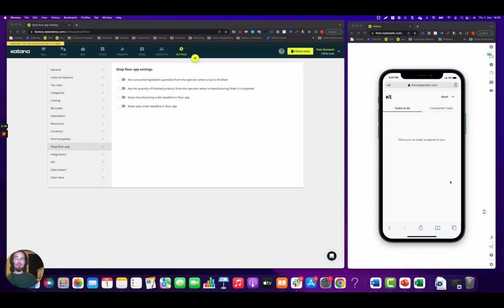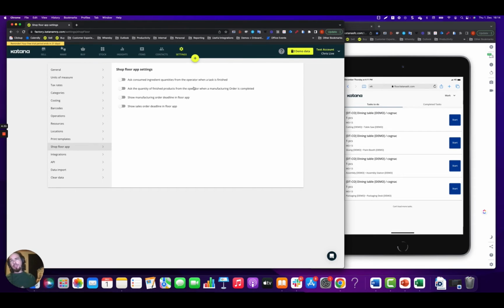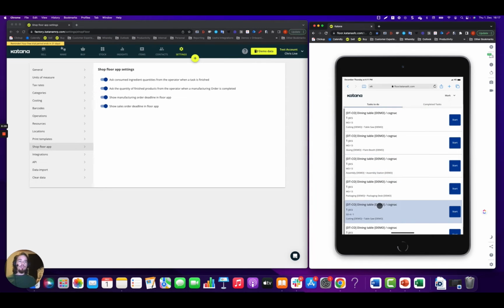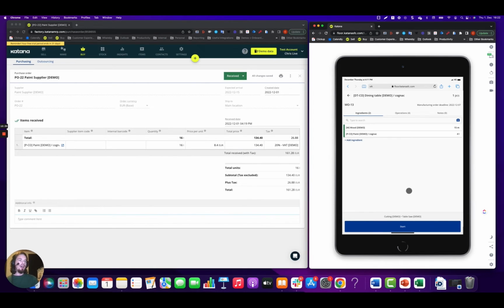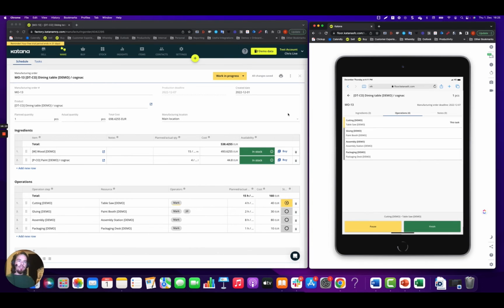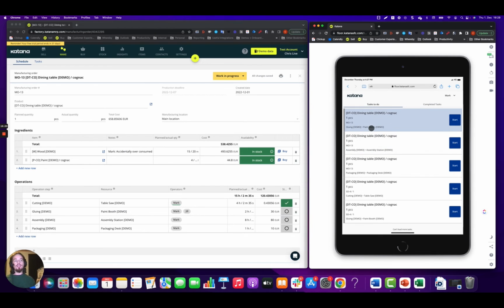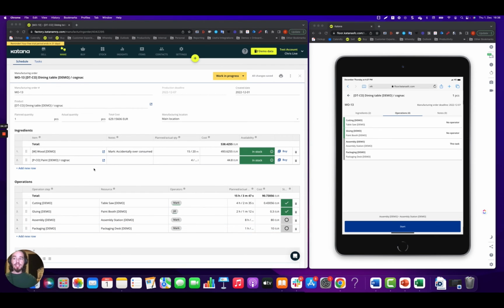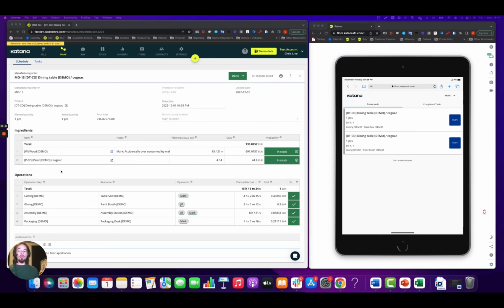Shop Floor Control: Mobile App Extensive Demo (Episode 94) | Katana Cloud Inventory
Take a deep look into Katana's Shop Floor App and how to get the most out of its use.